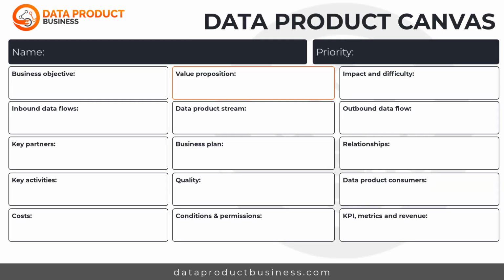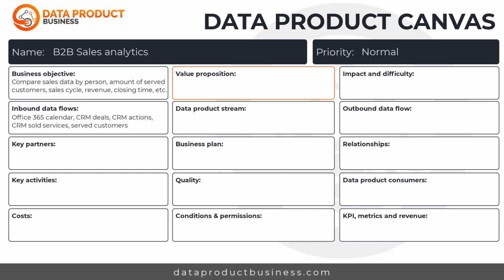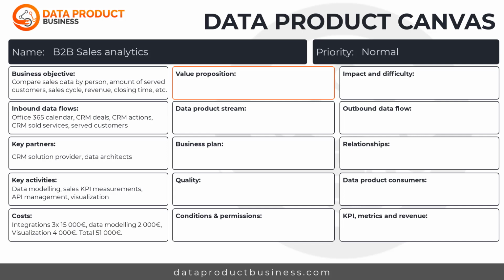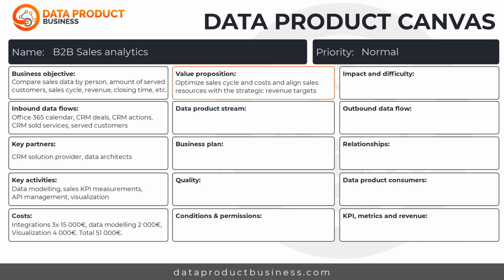Data Product Toolkit HowTo Part 2 - Data Product Canvas